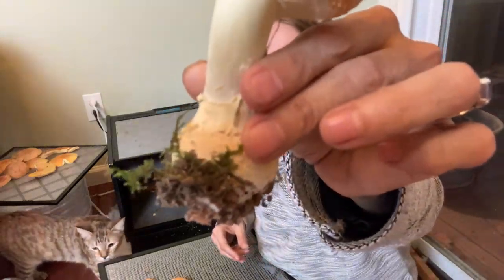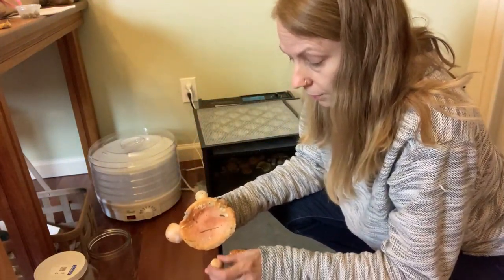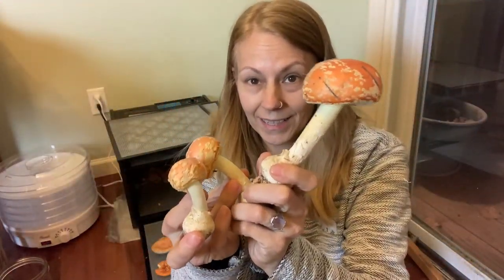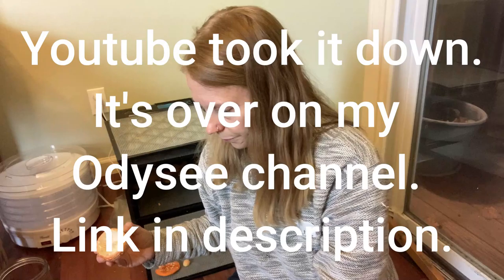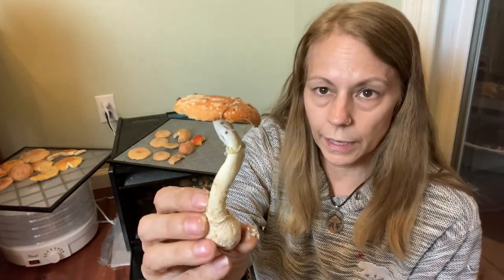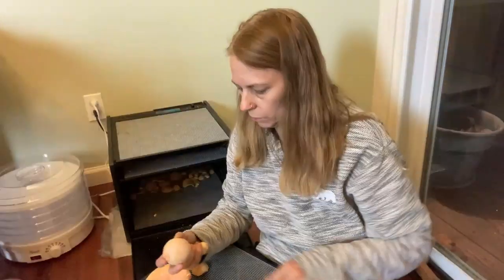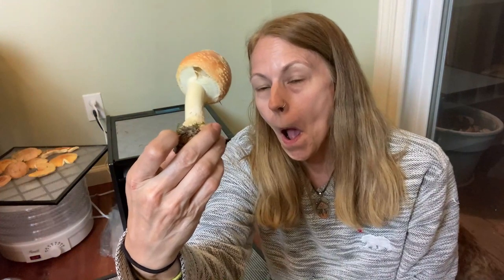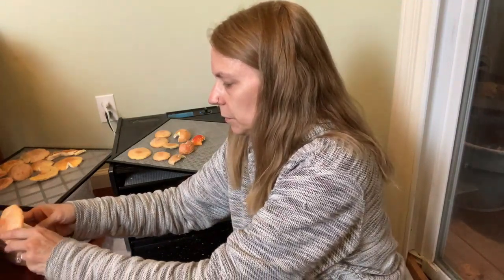Mushrooms Use Gravitropism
Mushrooms engage in gravitropism and it's cool. Website for censored videos and materials

BCH bitcoincash:qpaysup7xynpxrvu9n933p964kdcjgyx2urvle0t4a

Amanita Dreamer
Ball Ground, GA 30107